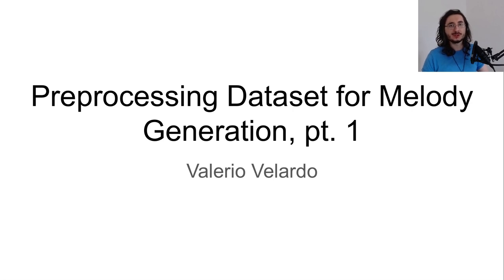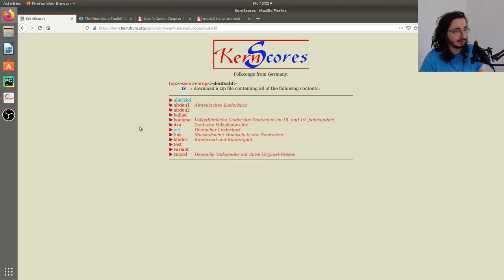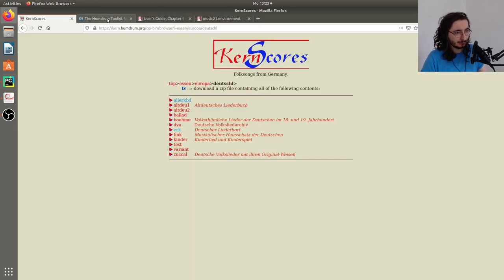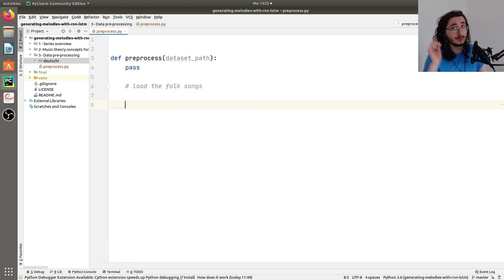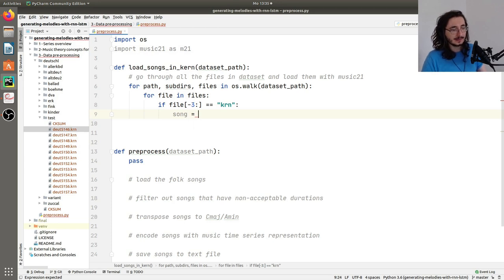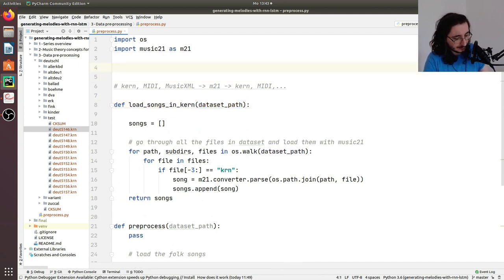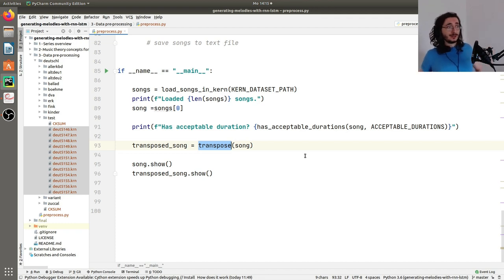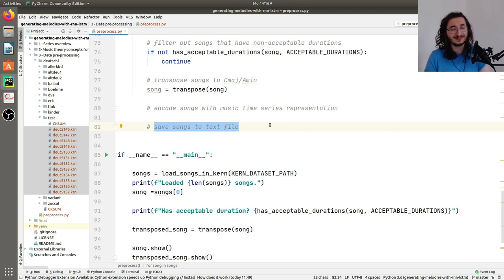Preprocessing Song Dataset for Melody Generation, pt. 1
Learn how to preprocess a song dataset, transposing the songs to Cmaj/Amin and filtering them based on note values. You’ll also get familiar with music21, a Python package that makes symbolic music manipulation quick and intuitive.